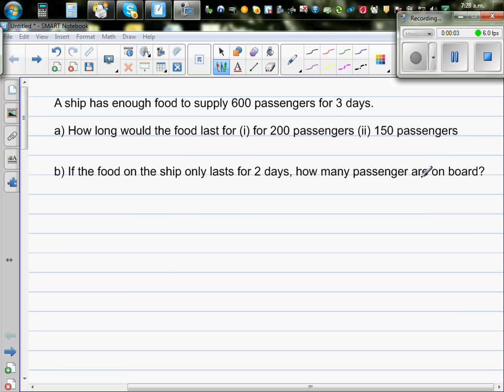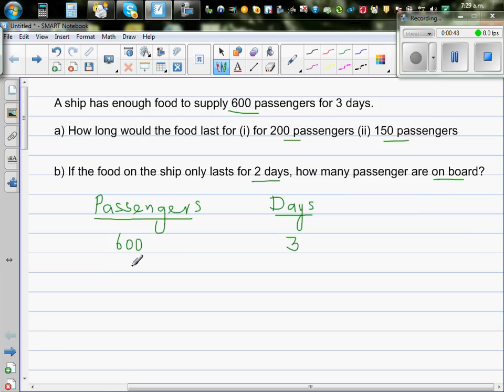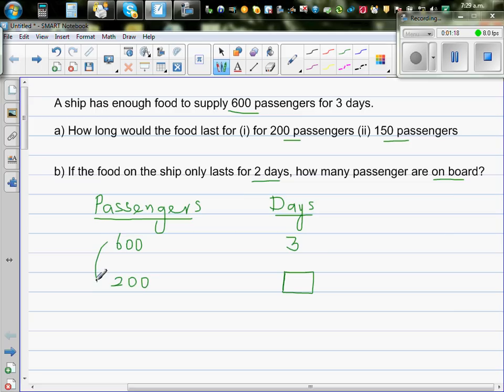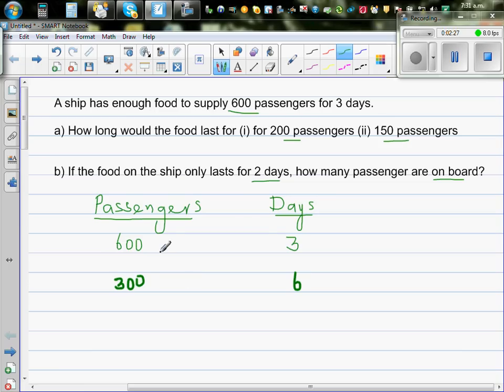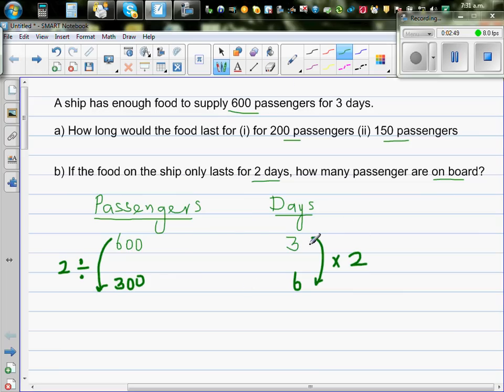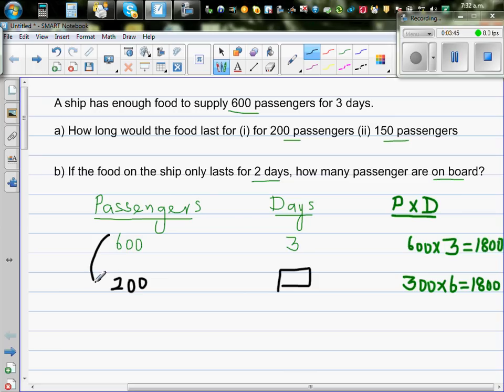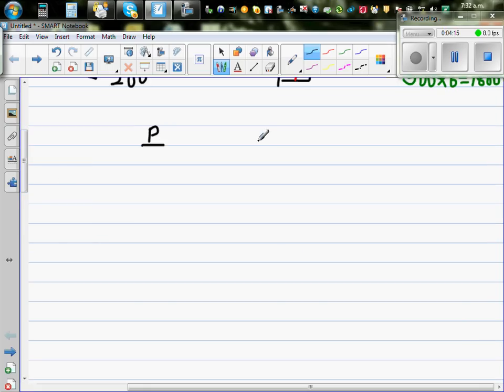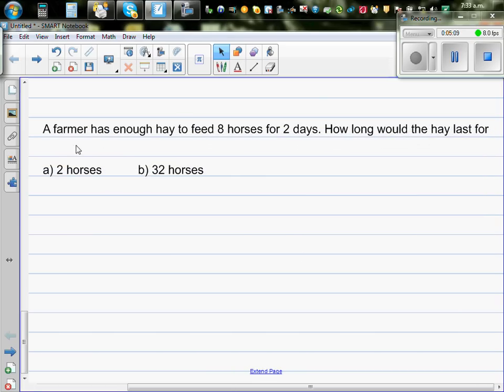Solving problems using inverse proportion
In this video I have explained how you can solve problems involving inverse proportion